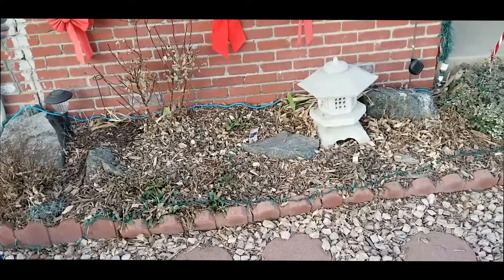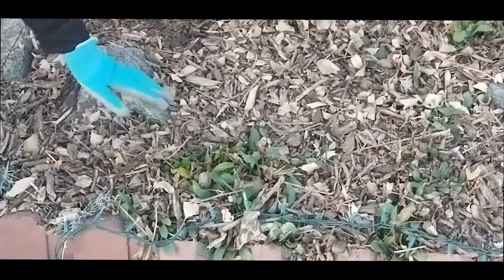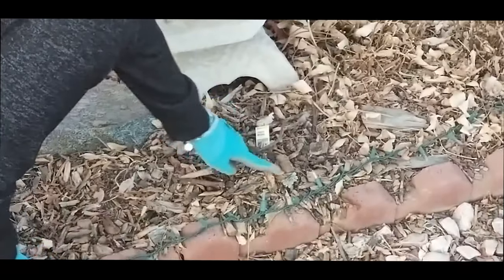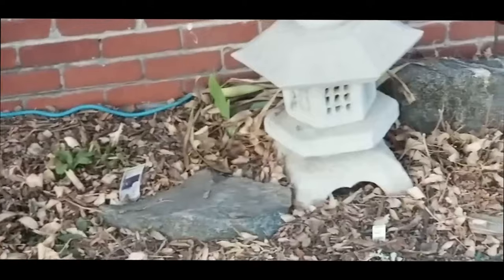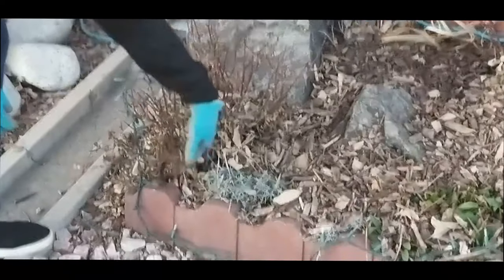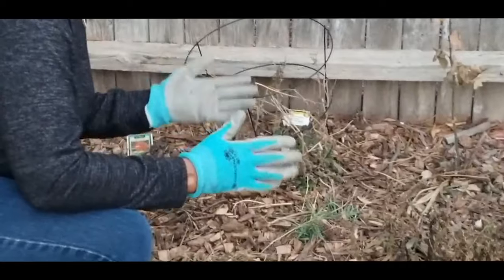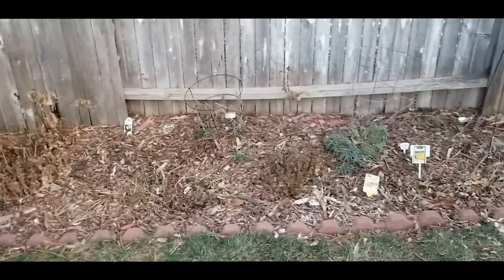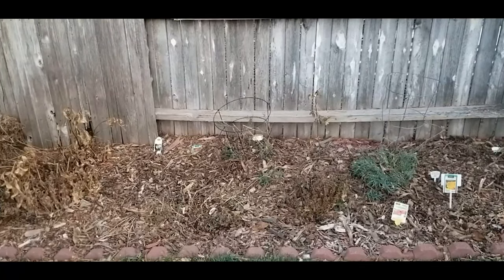Mulch Wood Chips Keeps Your Soil Unfrozen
This is a quick video on how my woodchips are keeping my garden bed soil beneath unfrozen. My plants are still green in zone 5b in the dead of winter which is keeping the soil beneath unfrozen deeper and longer, offering warmth to plants so that their roots can absorb moisture in winter.

Mulch wood chips has many benefits. One major benefit is that woodchips regulate soil temperature, acting as an insulation to prevent alternating freezes and thaws that can heave plants out of the ground. Another benefit: as wood chips decompose, the wood chips release compost tea from the seasonal rain and snow and as a result nutrients are being release into the soil.

                                    V